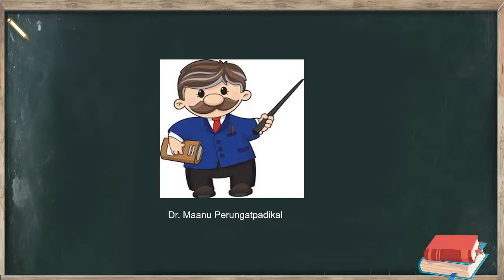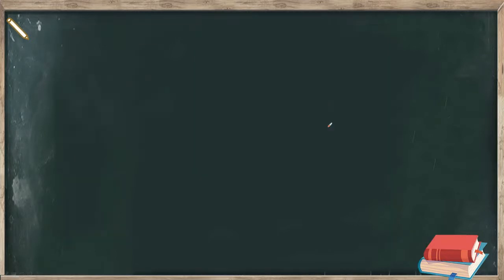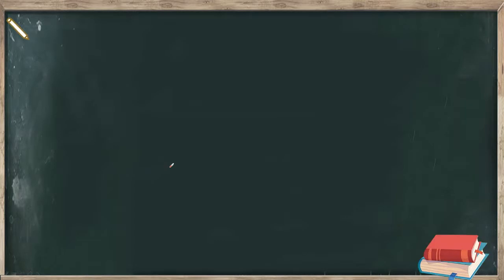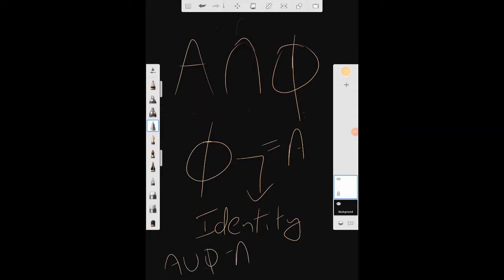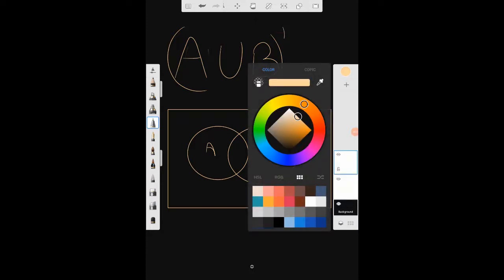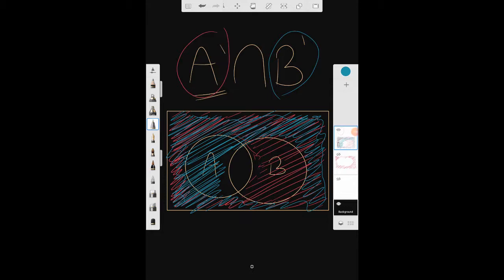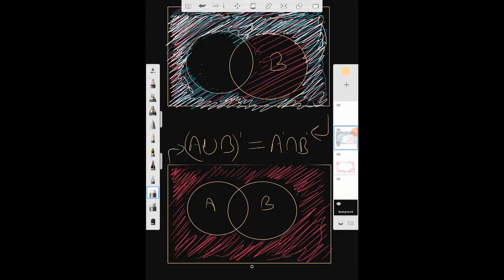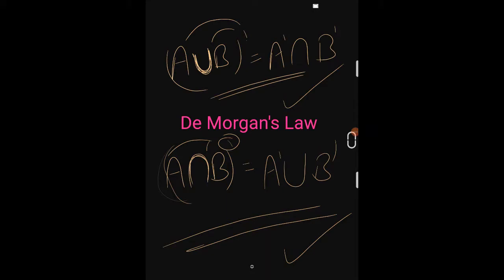Operations of Sets (Part 2)